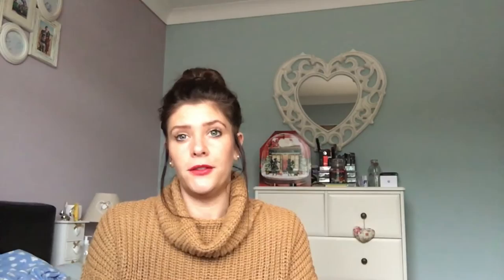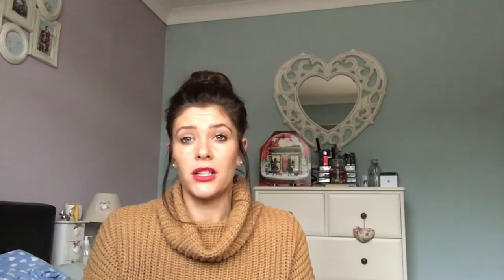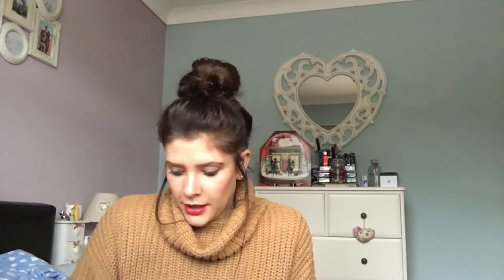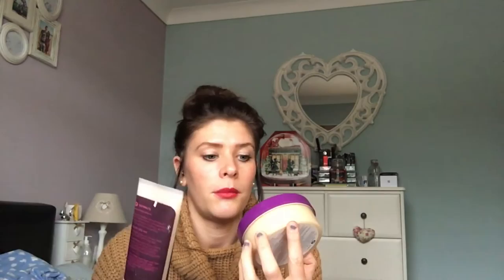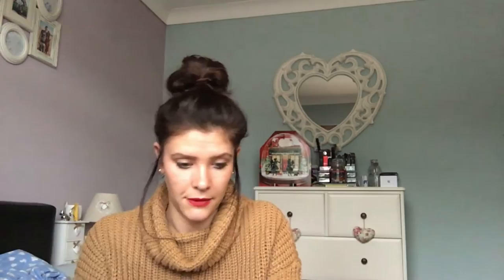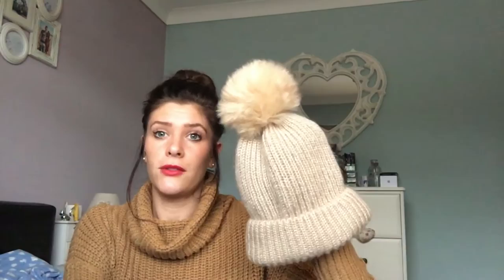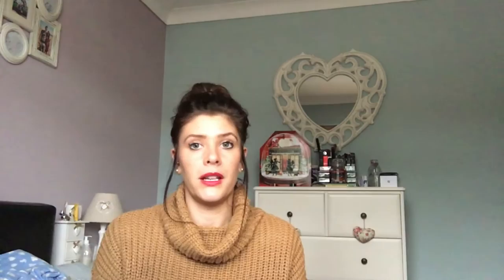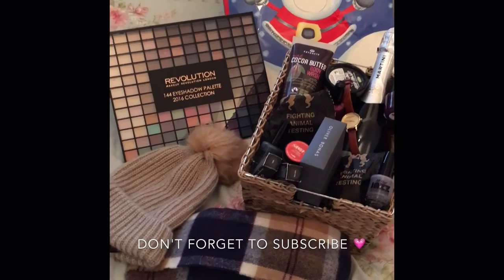Withintheseclosetwalls - Idea's for a Christmas hamper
Martini Asti - Any supermarket
Jelly tots - Poundland

Hannah xx